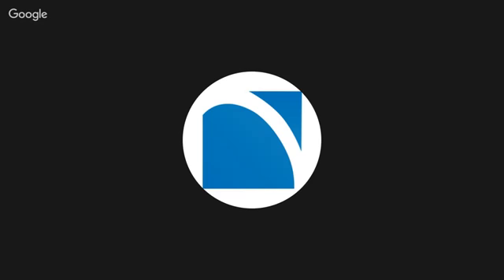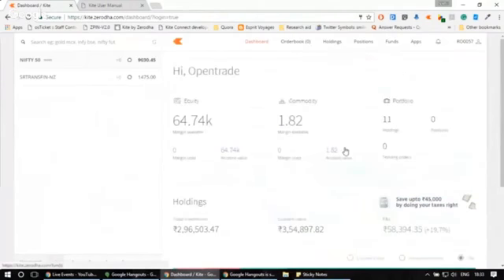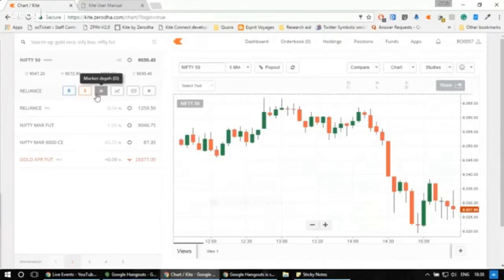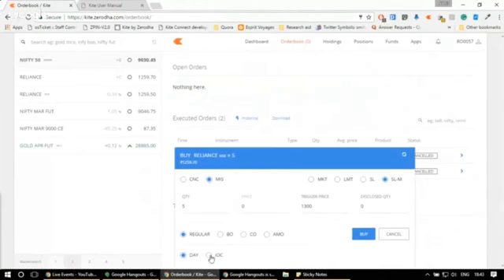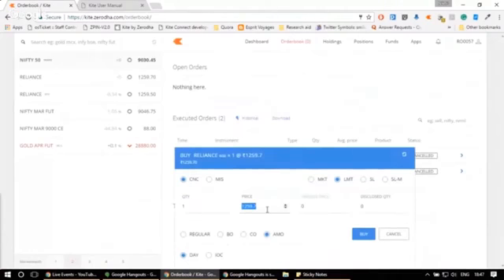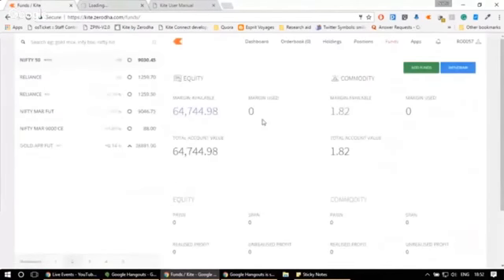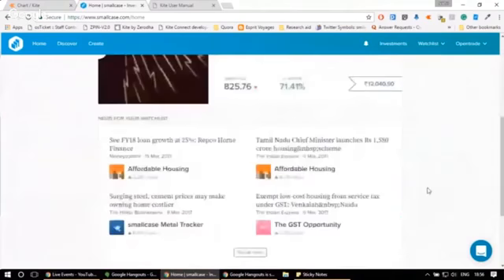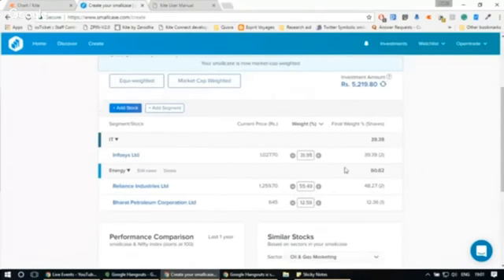ZERODHA Trading Platform Demo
Learn how to use trading platform of Zerodha's Kite, PI etc in Indian Stock Market.